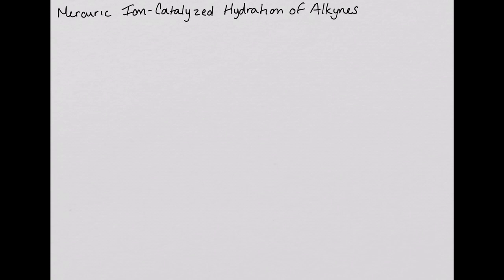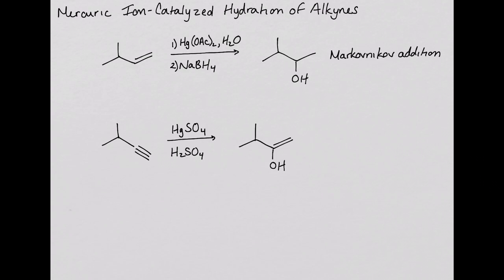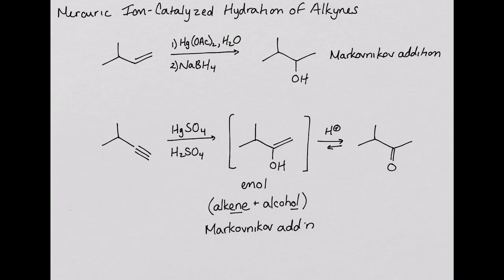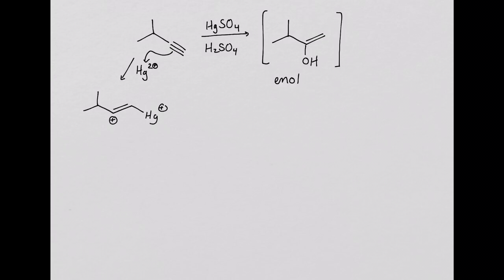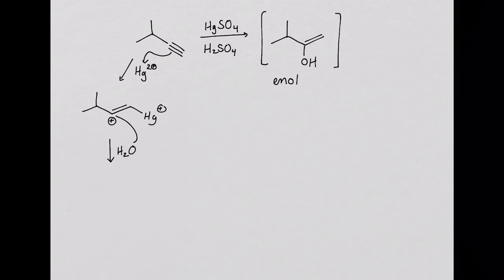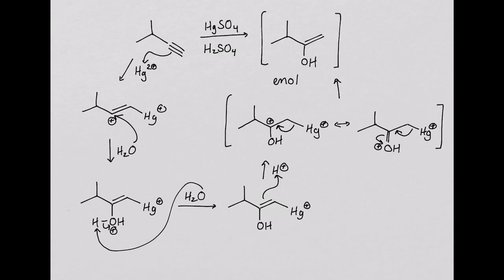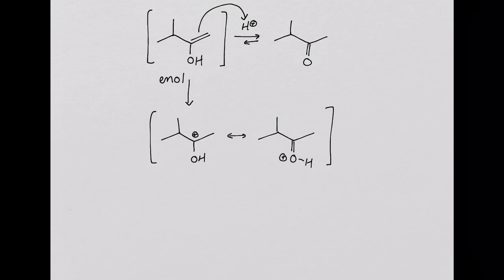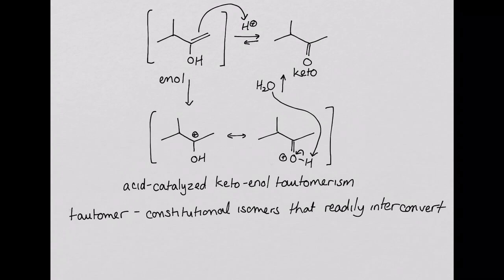Reactions of Alkynes: Mercuric Ion-Catalyzed Hydration